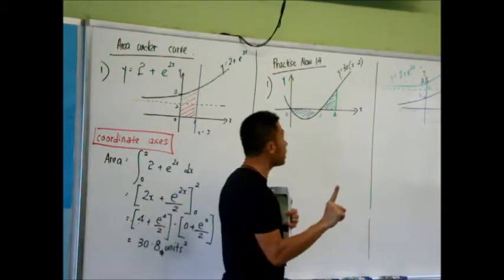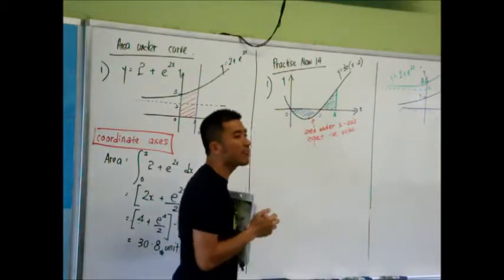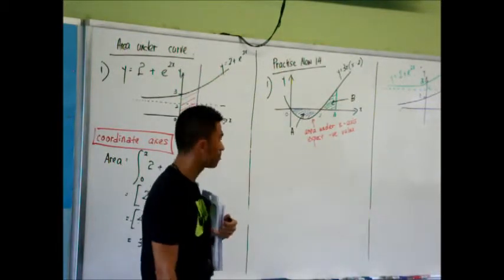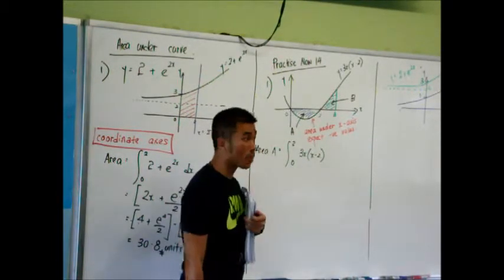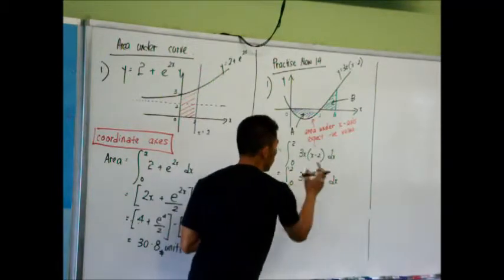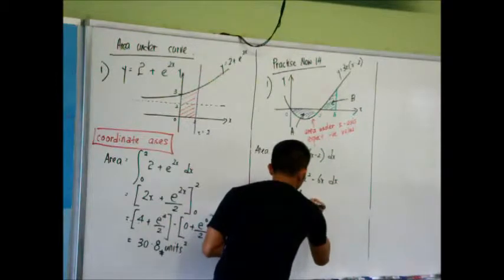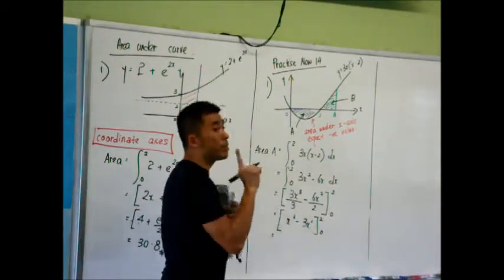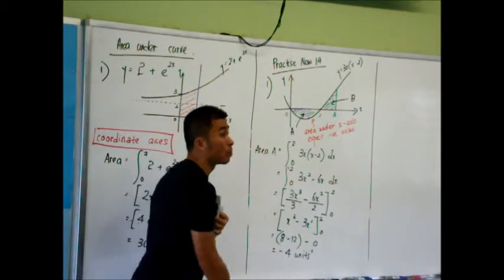Integration_Area_13 Apr 2015_Example 2_LKK